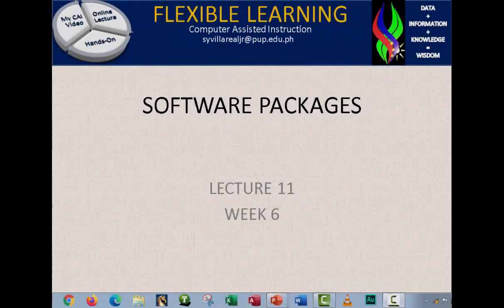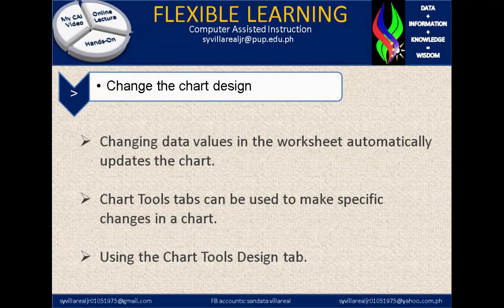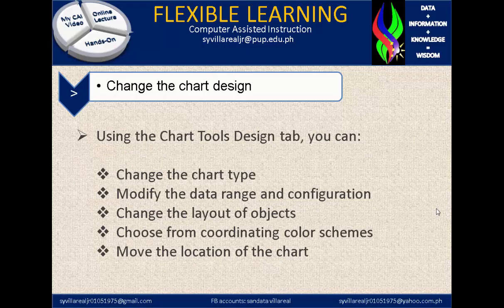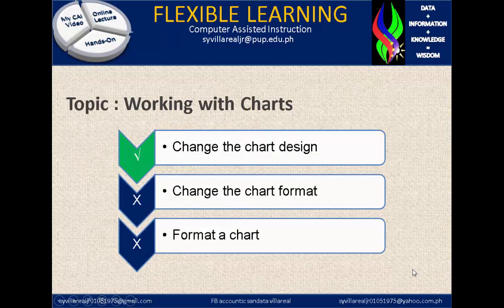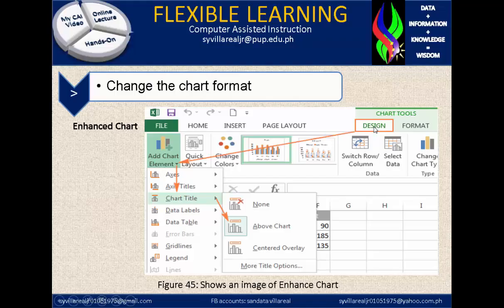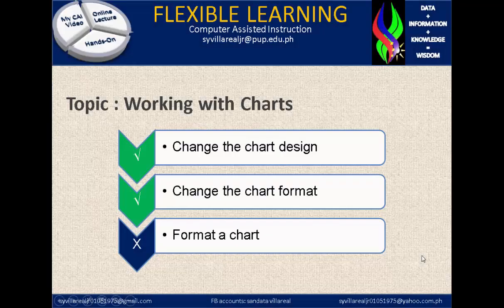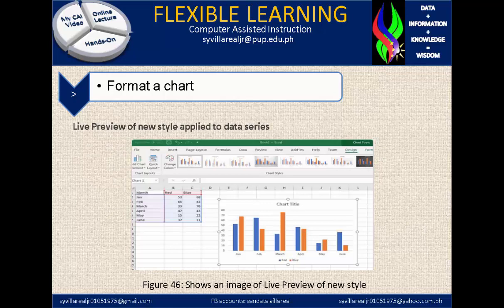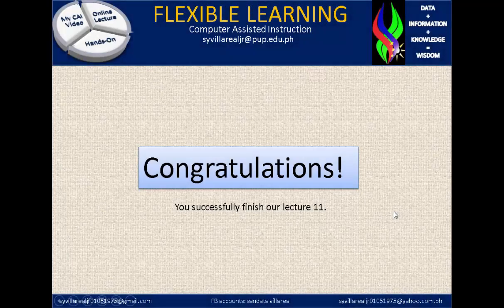Software Packages Lecture 11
this talks about chart changing or modifying its format.